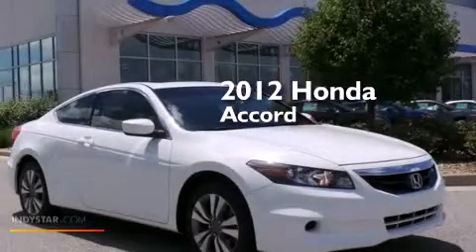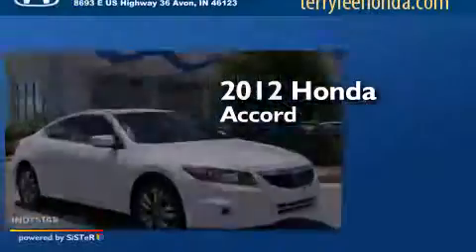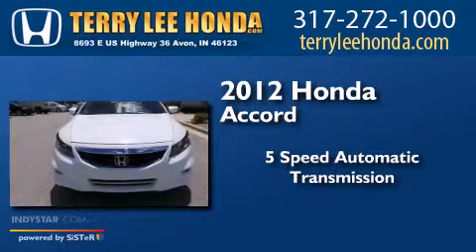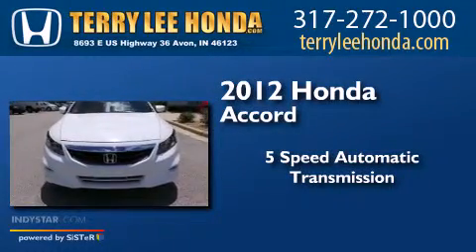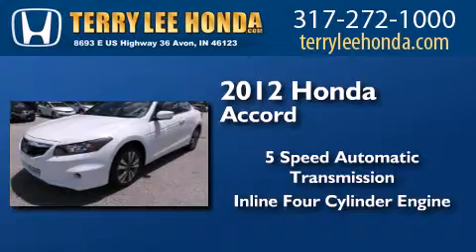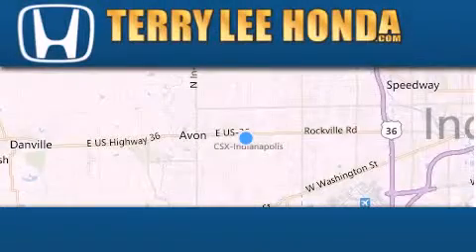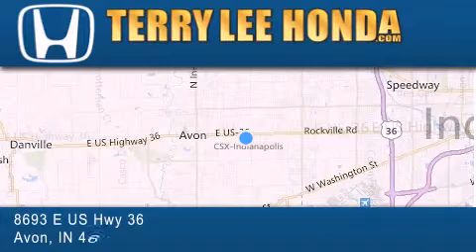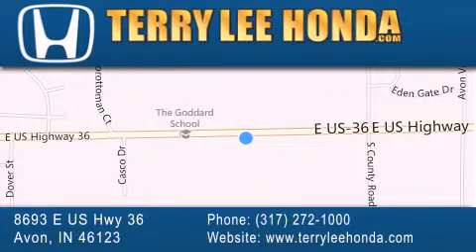2012 Honda Accord Avon IN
We have been honored to serve the Avon IN area , we promise that your experience at our dealership will exceed your expectations ! Year : 2012 Make : Honda Model : Accord Engine : 2.4L 4 cyls Trans . : Automatic 5-Speed Exterior : Taffeta White Miles : 26,911 Stock : 16515B Terry Lee Honda 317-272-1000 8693 E. US Highway 36 Avon , IN 46123